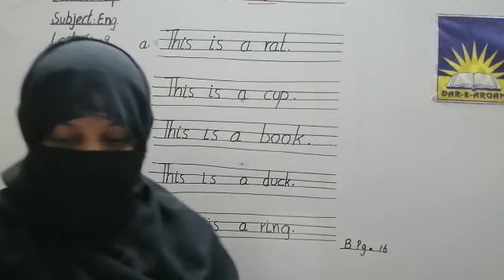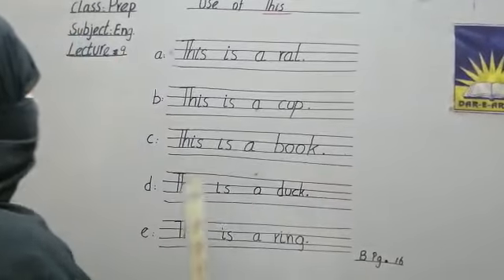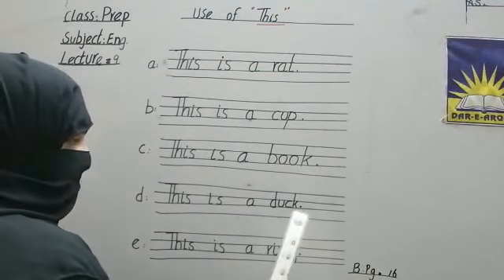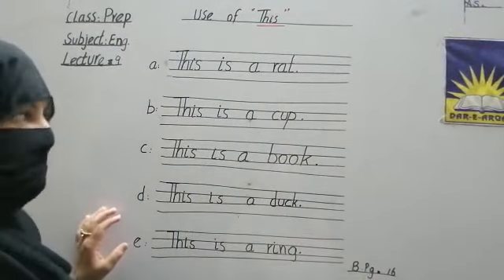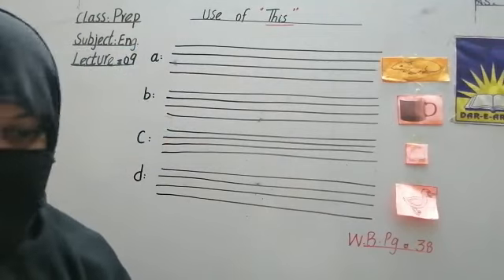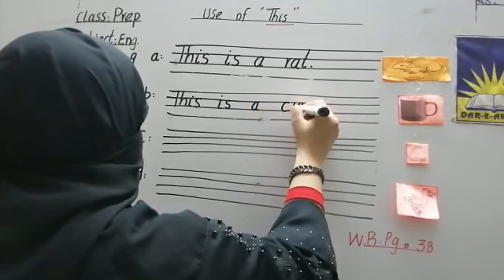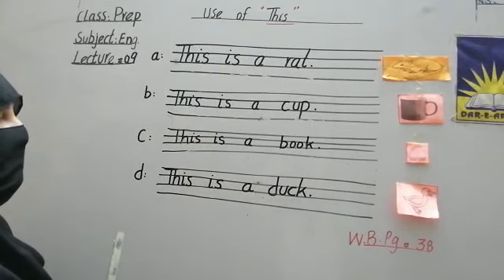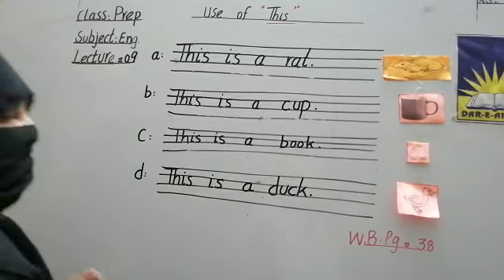Class Prep | English | Lecture 9